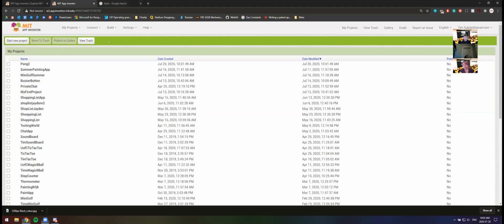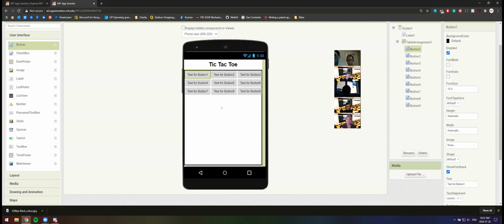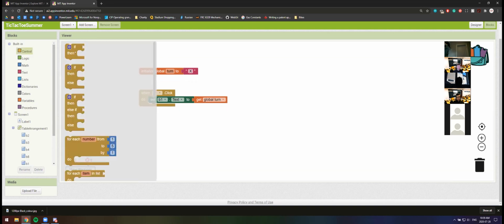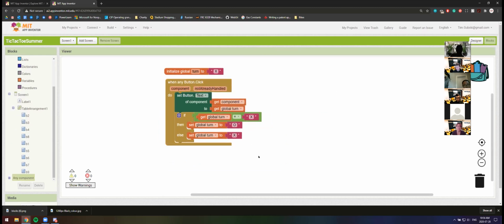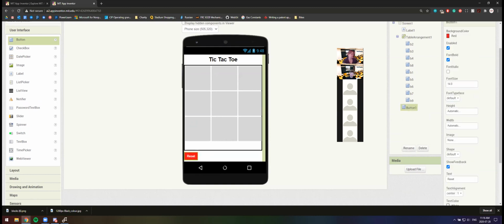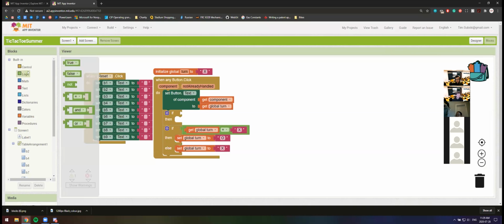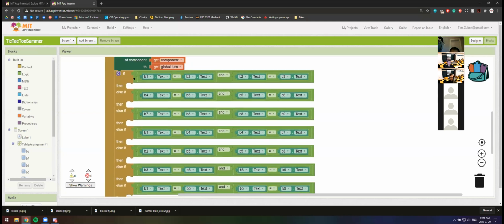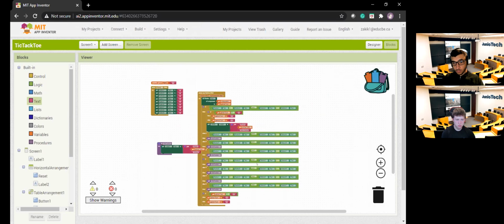Mobile App Development Summer 2020 Class #1